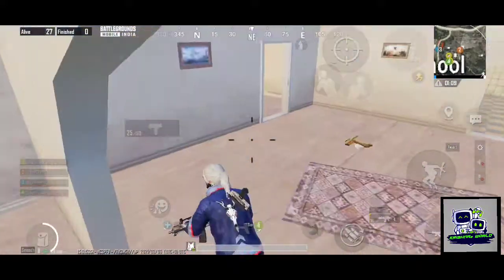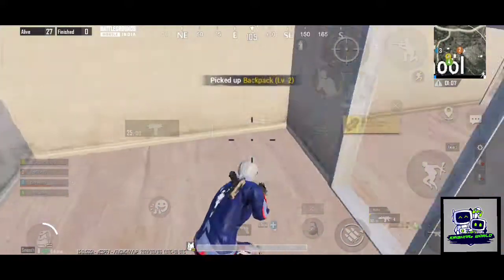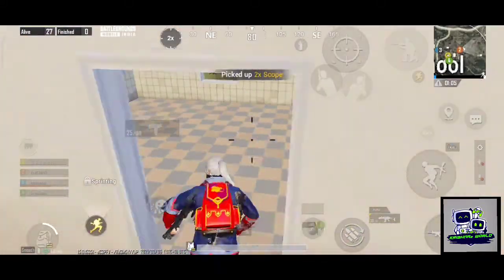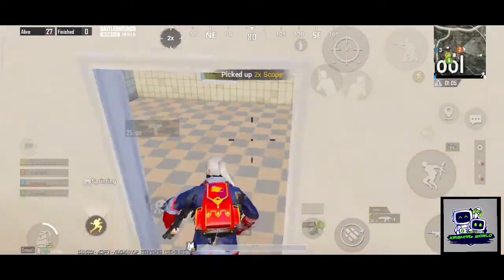OP 1 VS 2 IN SCHOOL